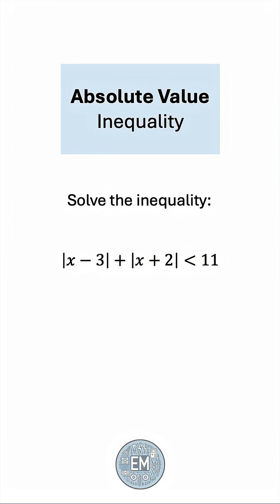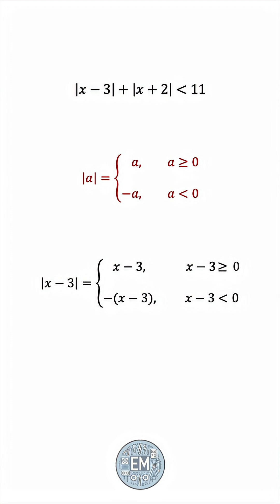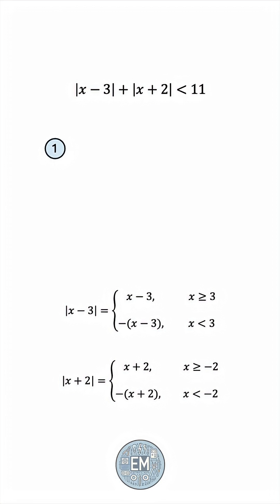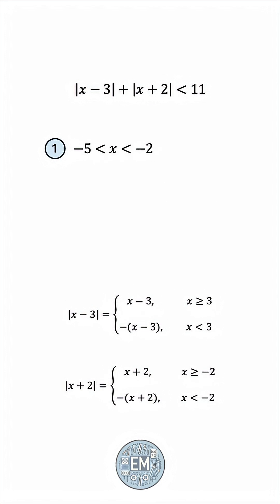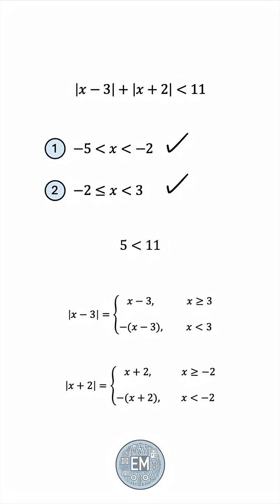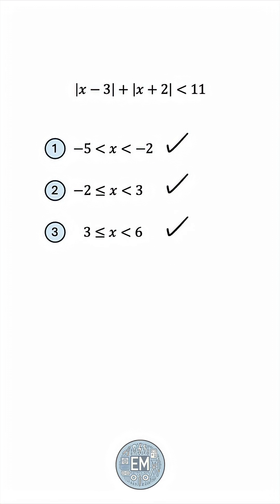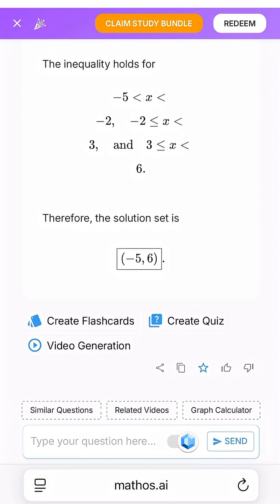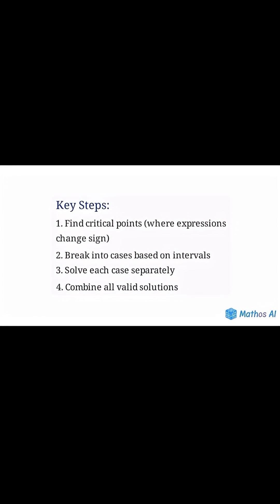Absolute Value Inequalities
Absolute value inequalities can be tricky, so let’s have a look at a methodical approach you can use when solving such problems.